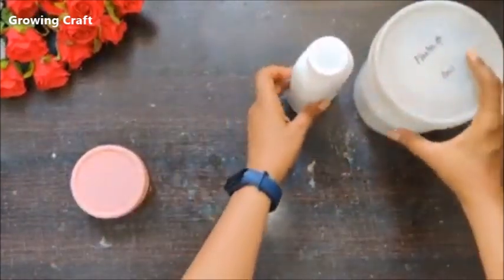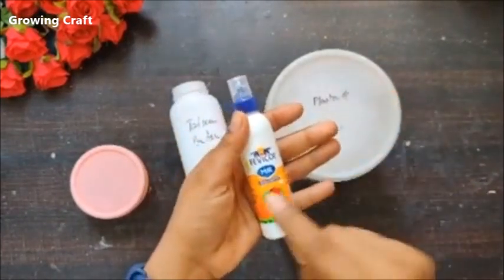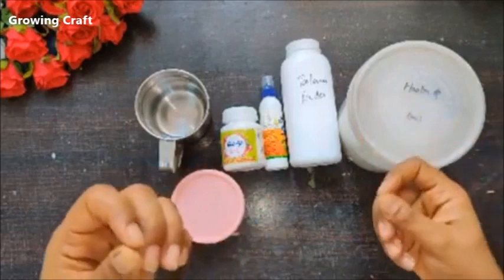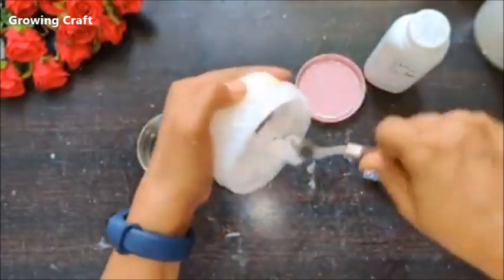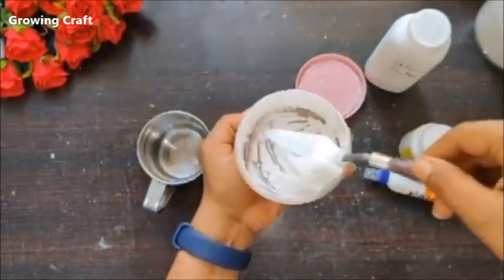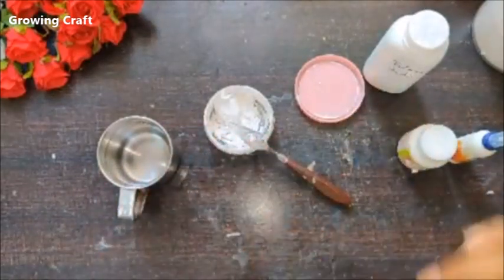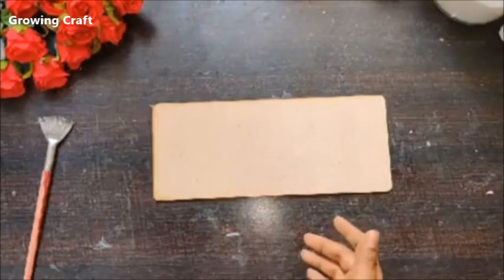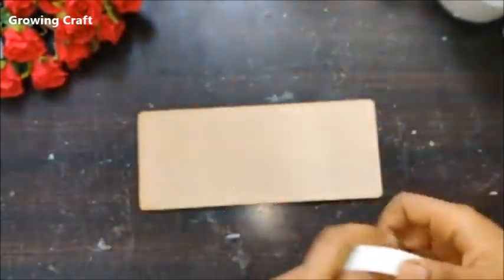Decoupage Art tutorial for beginners - 1 Name plate making easy ideas with texture paste diy decor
Beautiful Decoupage Name Plate making at home with Napkin  - Easy Decoupage Tutorial on DIY
Buddha wall frame making at home - Decoupage for beginners

Hugs!